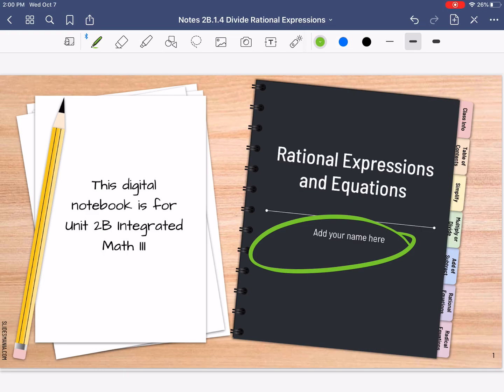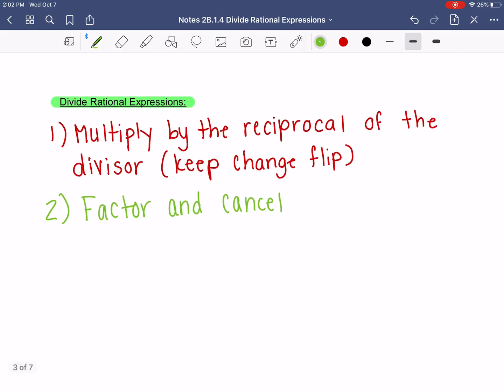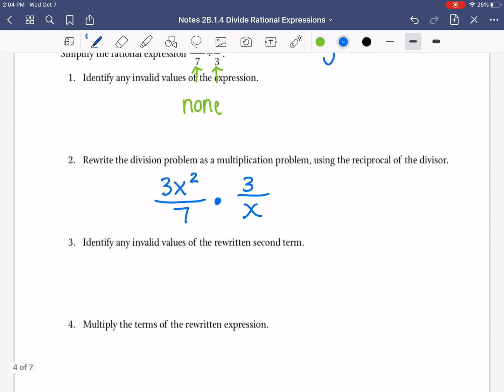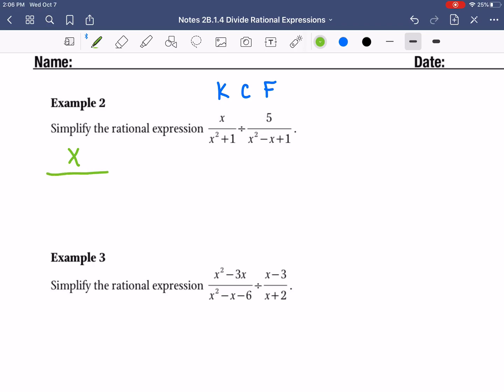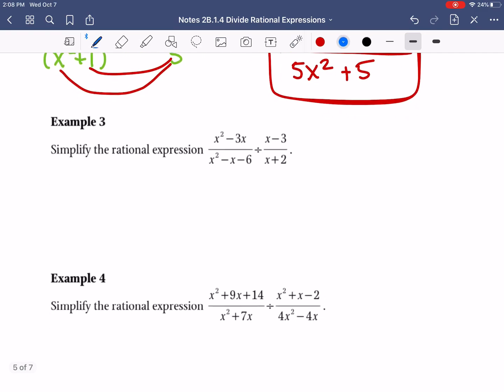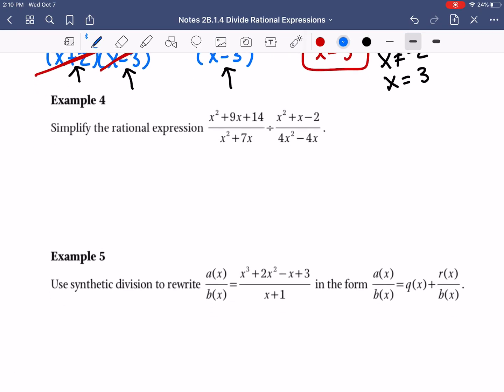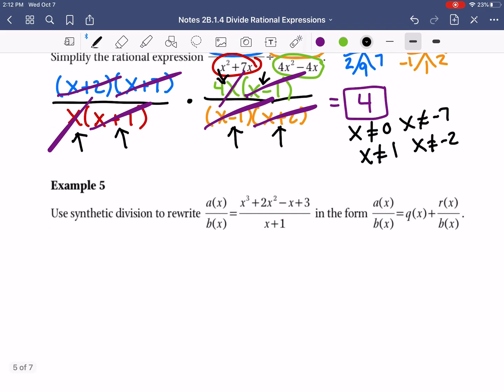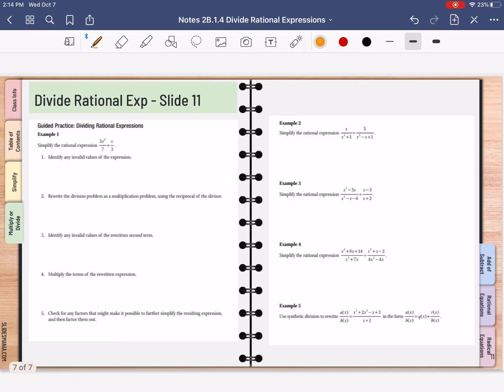Notes 2B.1.4 Dividing Rational Expressions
Notes for Mrs. Ardis’ Int Math 3 class. Used with Unit 2B digital notebook slides 10 and 11 and workbook pages 39 and 40.